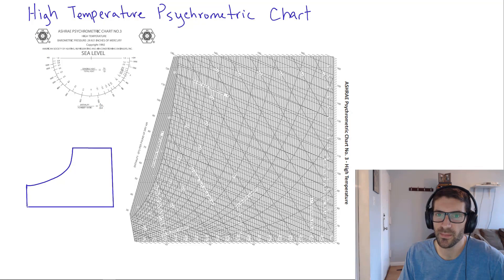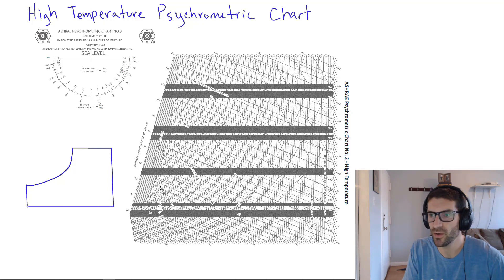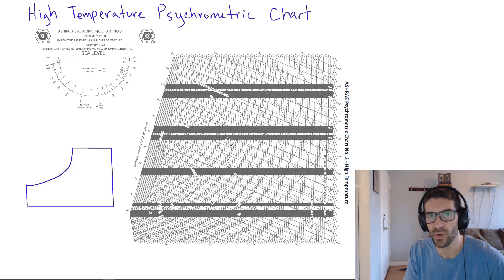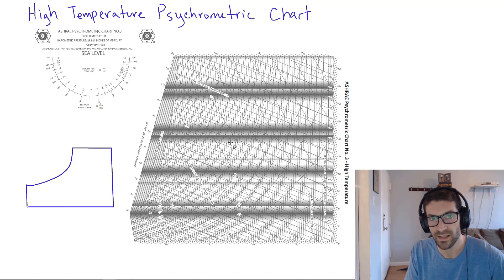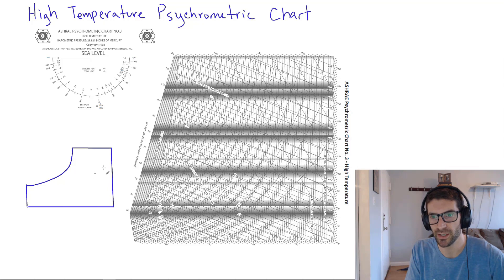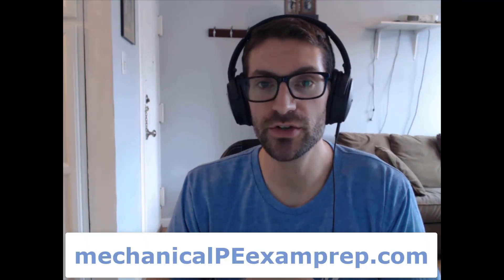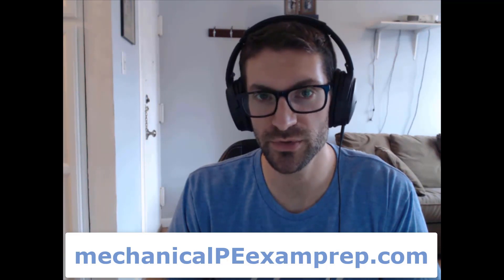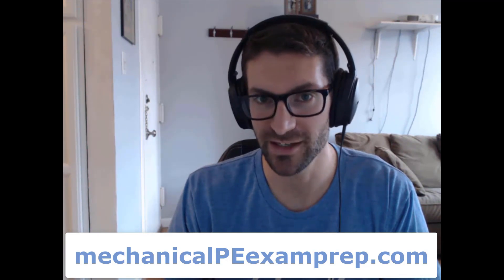Mechanical PE Exam Daily Insights: High Temperature Psychrometric Chart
This video is sampled from my Free 83-video Course: Daily Insights for the Mechanical HVAC & Refrigeration PE Exam.

In this video, we introduce the high-temperature psychometric chart and explain why it's crucial for PE exam preparation. Unlike the regular psychometric chart, which has a gentler slope for the saturation curve, the high-temperature chart is designed for extreme temperatures, such as 150-200°F. This chart can help you easily find values like humidity ratio, enthalpy, and wet-bulb temperature without unnecessary workarounds.

Happy Studying,
Dan